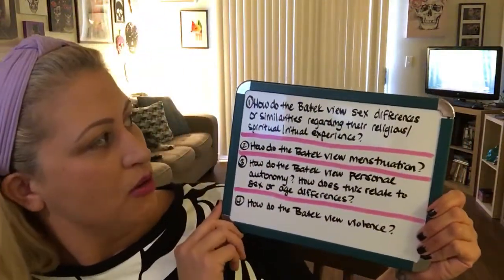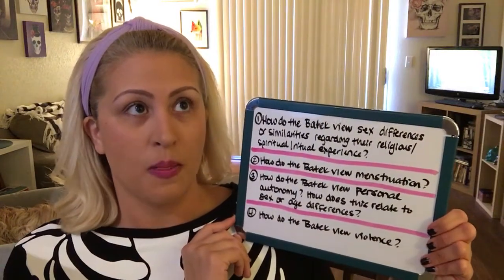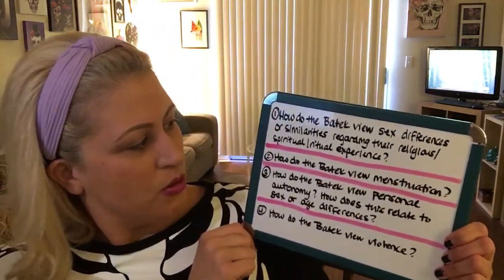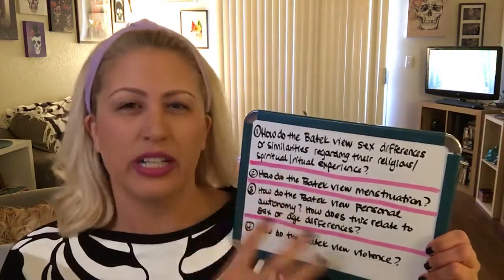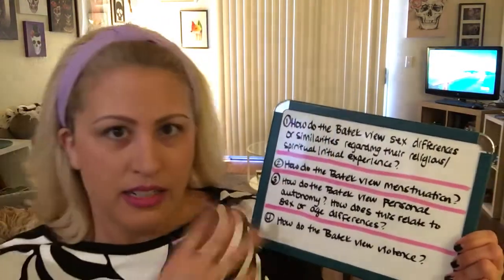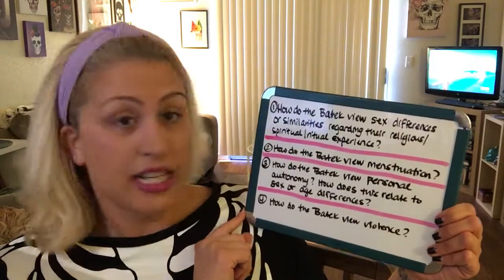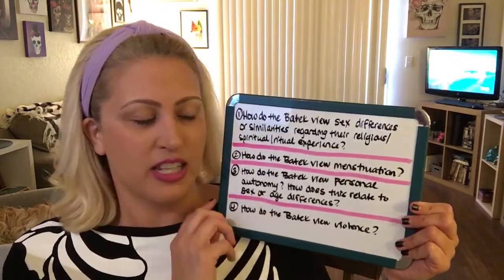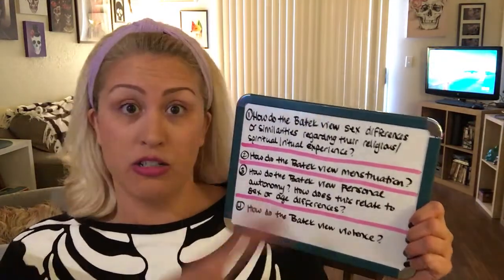101 “Class Discussion” on Ethnography paper (ch 1-3)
Details about the ethnography and the term paper